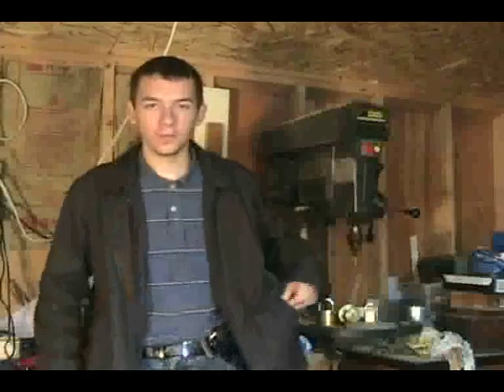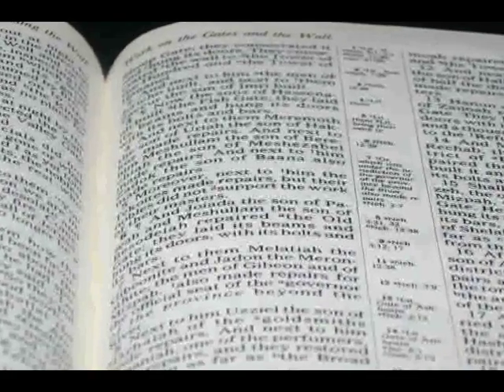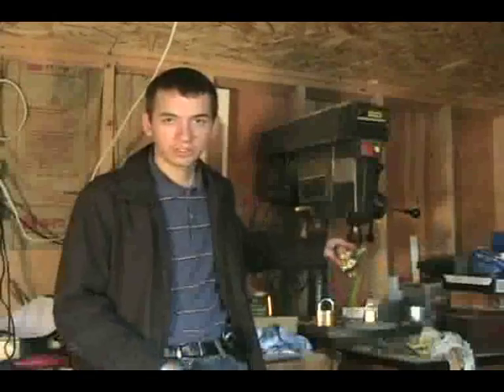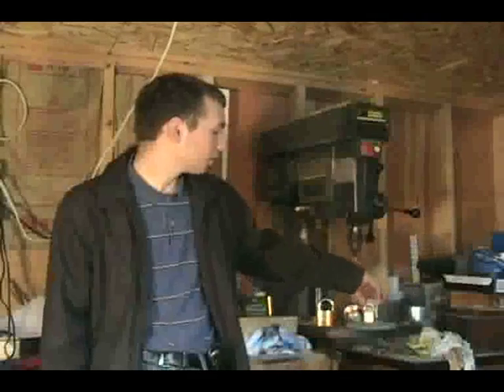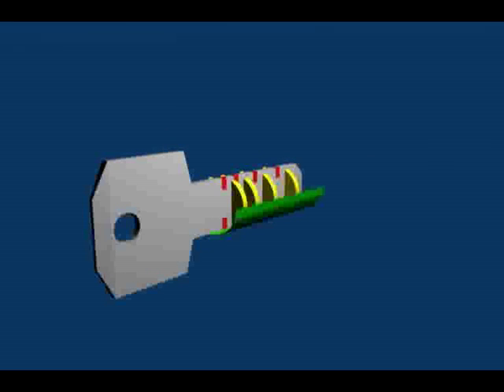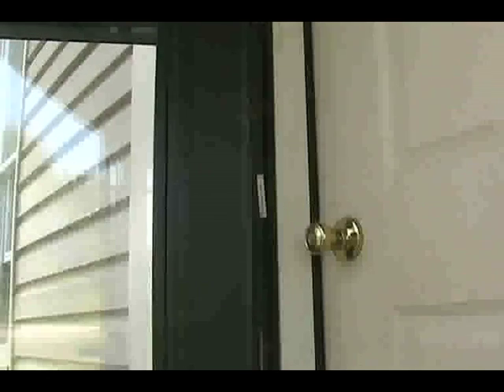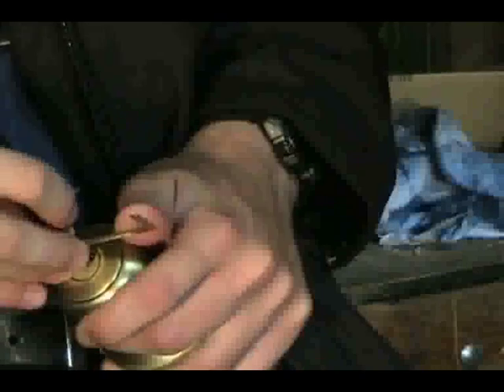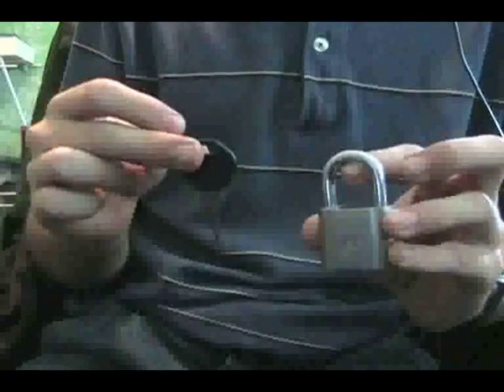Lockpicking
A documentary on lockpicking. A little on the history of locks(surprisingly, there's not much out there on that subject) and then a demonstration of how some different types of locks work.